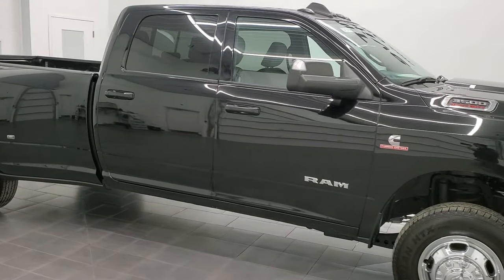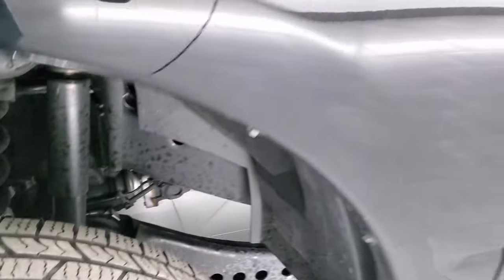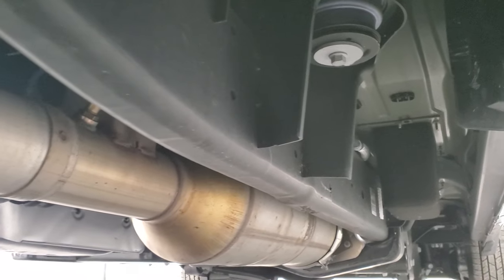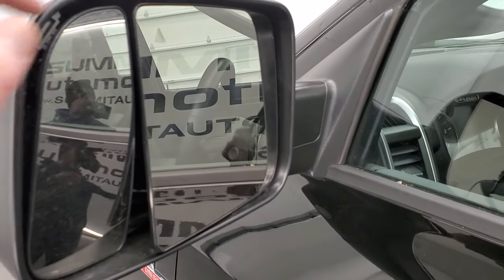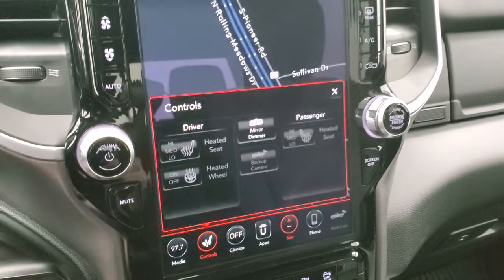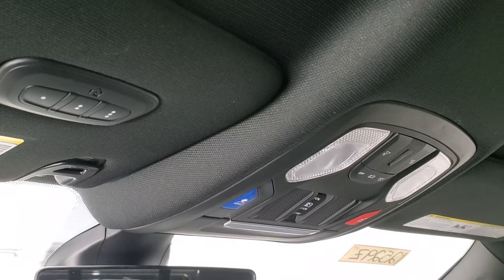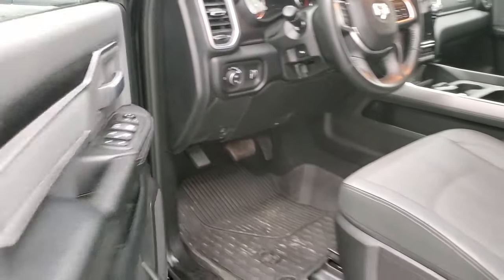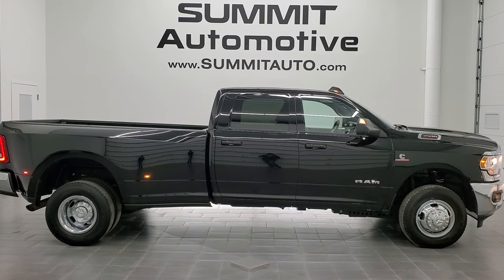2021 RAM 3500 BIG HORN LEVEL 2 CUMMINS HO AISIN DIAMOND BLACK WALKAROUND OVERVIEW REVIEW 12529Z SOLD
This 2021 RAM 3500 BIG HORN LEVEL 2 CUMMINS HO DIESEL WITH AISIN TRANSMISSION IN DIAMOND BLACK  METALLIC FOR SALE IN FOND DU LAC OSHKOSH WISCONSIN 54935 is the vehicle we did walk around review of today.

Thank you for checking out this video of this 2021 RAM 3500 BIG HORN LEVEL 2 CUMMINS HO DIESEL WITH AISIN TRANSMISSION IN DIAMOND BLACK  METALLIC FOR SALE IN FOND DU LAC OSHKOSH WISCONSIN 54935

STOCK: 12529Z
PRICE: $73,999
MILES: 13,434
MAKE: RAM
MODEL: 3500
VIN: 3C63RRHL5MG528602
LOCATION: FOND DU LAC OSHKOSH WISCONSIN, 54937 TRUCKS ON 41

1 OWNER! CLEAN TITLE HISTORY! 6.7 Liter I6 Cummins High Output Turbo Diesel, 420 Horsepower, 1,075 Torque, Full Four Door Crew Cab, Long Box 8 Foot Longbox, Dual Rear Wheel Dually DRW, Big Horn Package, Level 2, 6 Speed AISIN Automatic Heavy Duty Transmission, 4x4 Push Button Four Wheel Drive 4WD, Factory GPS Navigation System, Reverse Backup Camera Rearview Camera, Blind Spot Monitoring with Rear Cross-Path Detection, Power Driver's Seat, Dual Heated Seats, Non Smoker, Gray Cloth Seats, Bucket Seats, Full Towing Package with Receiver Trailer Hitch, Wiring and Transmission Cooler Tow Package, 6 Upfitter Switches, Factory Brake Controller, Factory Exhaust Brake, Fold Up Tow Mirrors, Heat Power Mirrors, Power Fold in Power Mirrors with Built-in Directional Signals, Electronic Stability Control Traction Control ESC, 3.73 Gears, Nexen Roadian HTX LT235/80 R17 Tires, Steel Rims with Chrome Covers, Four Wheel Disc Brakes, 36 Gallon Fuel Tank, Bedrail Covers, Clearance Lights, Fog Lights, LED Bed Lighting, Sonar with Front and Rear Bumper Sensors, Locking Tailgate, AM / FM Radio Tuner, Sirius/XM Satellite Radio Capabilities Sirius / XM, 12" Uconnect Radio 4C Radio With 12-inch Display, 7-Inch Multi-View Display, Alpine Premium Audio Sound System, SOS / Assist System, U Connect Hands Free Bluetooth Hands-Free Phone System Blue Tooth, Android Auto Compatible, Apple Car Play Compatible, Auxiliary MP3 Jack Portable Audio Connection, Factory Subwoofer, USB C Jack, USB Jack Portable Audio Connection, Keyless Entry with Factory Remote Start, Push Button Start, Power Sliding Rear Window Rear Window Defroster, Adjustable Height Seatbelts, Driver and Passenger Front Air Bags, L.A.T.C.H. Child Safety System, Side Curtain Air Bags SRS Safety Restraint System, Heated Steering Wheel Multi-Function Steering Wheel Controls, Homelink System with Three Programmable Buttons for Garage Doors, Lighting Systems & Security Systems, Compass, Outside Temperature Display and Mileage Display, Dual Multi-Zone Climate Control , Power Adjustable Pedals, Factory All Weather Floormats, Loadfloor Boot Tray, Storage Compartment Under Rear Seats, Woodgrain Dash And Door Trim, Air Conditioning AC, Cruise Control, Power Locks, Power Windows, Tilt Steering Wheel, Automatic Headlights Autolamp, 115V / 400W AC Power Plug In, 3 Year / 36,000 Mile Remaining Factory Bumper to Bumper Warranty, Whichever comes first, 5 Year / 100,000 Mile Remaining Powertrain Factory Warranty, Whichever Comes First, Diamond Black Crystal Pearlcoat, ONE OWNER! CLEAN AUTOCHECK! Very very clean inside and out! This is one of the sharpest 2021 Ram 3500 crewcab longbox duallie diesel trucks on our lot! Make your move before this super clean 4wd is gone!

STOCK: 12529Z
PRICE: $73,999
MILES: 13,434
MAKE: RAM
MODEL: 3500
VIN: 3C63RRHL5MG528602